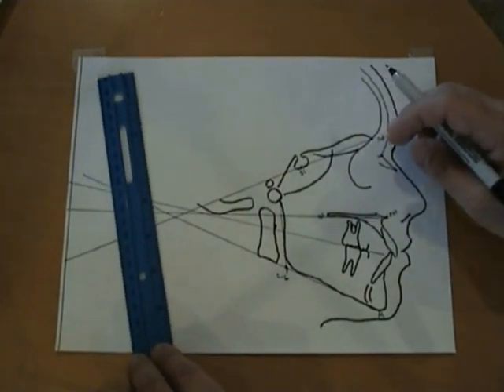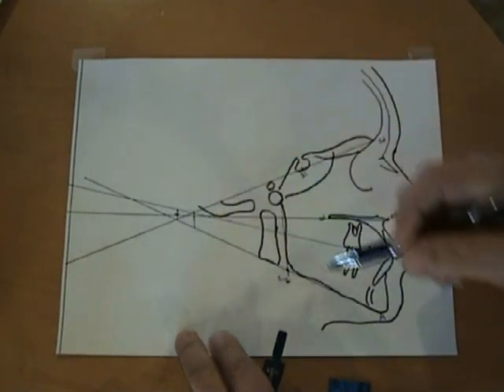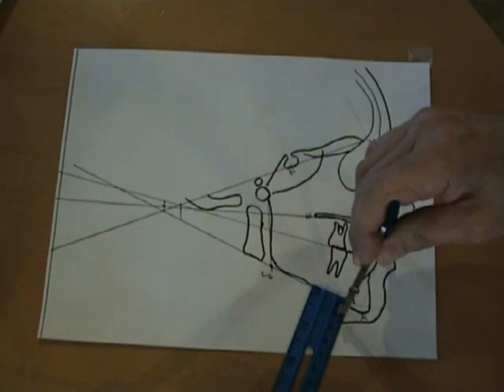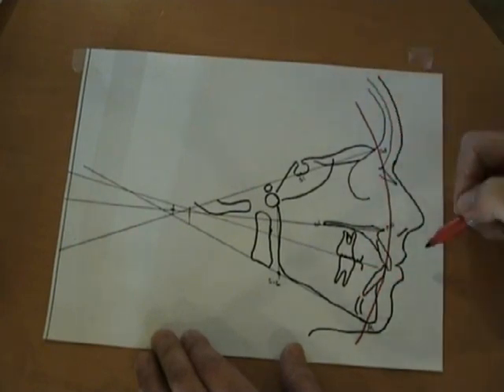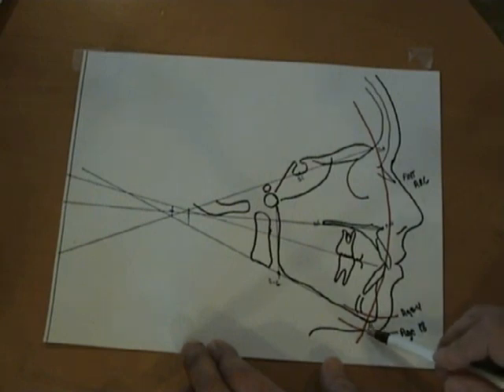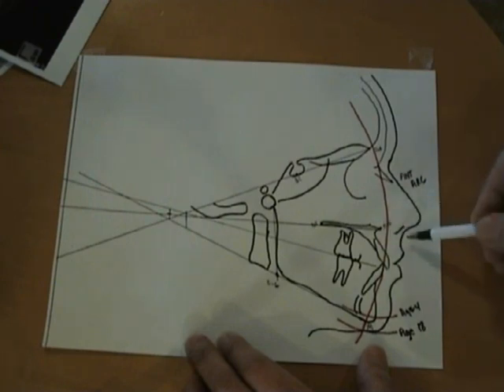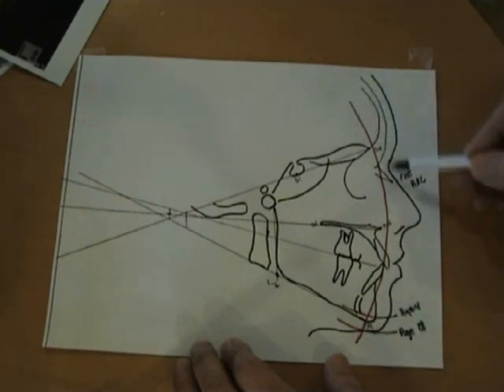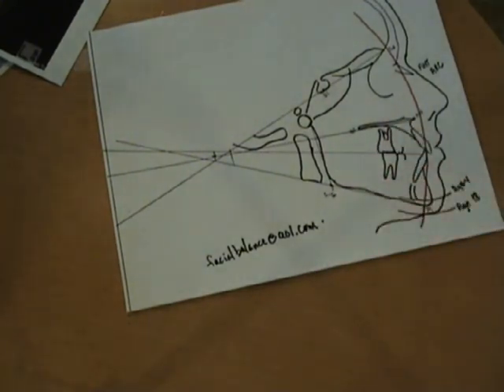Dr Yosh Jefferson Demonstrates his Cephalometric Analysis (Part 2/2)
for more info on Dr Jefferson's practice and philosophy.